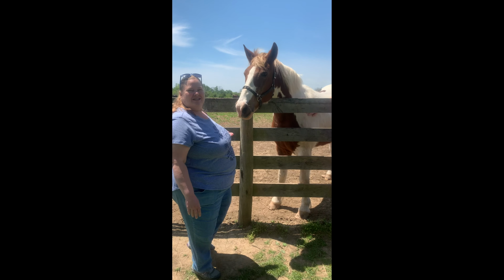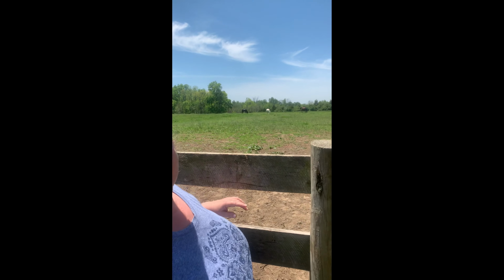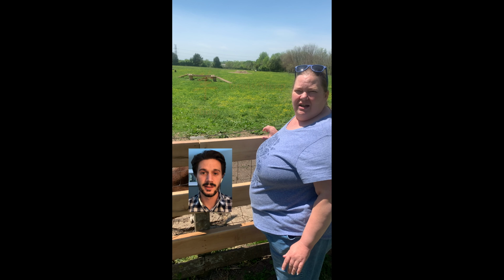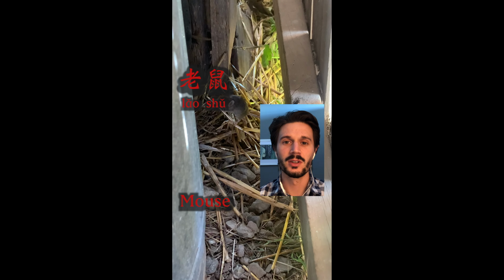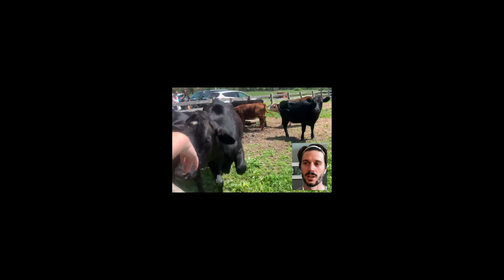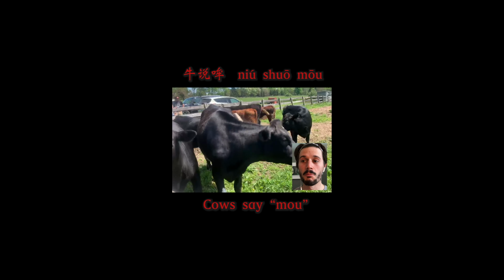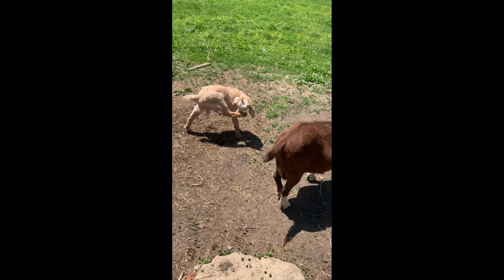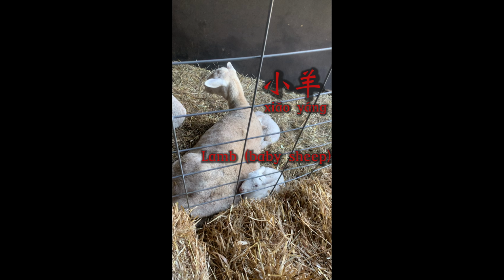Let's Go to the Farm!